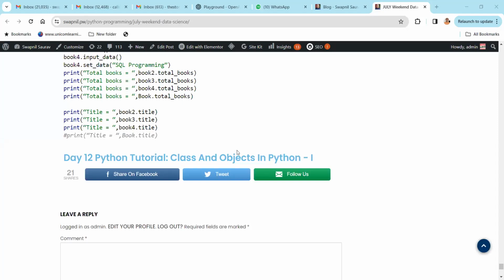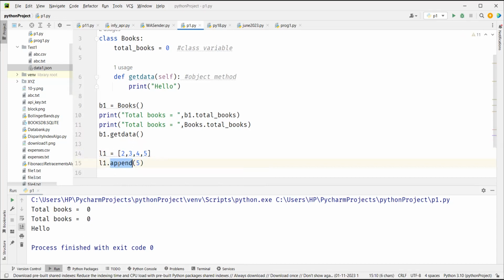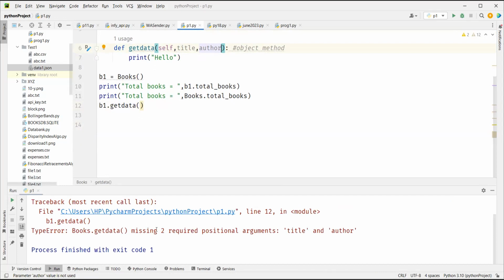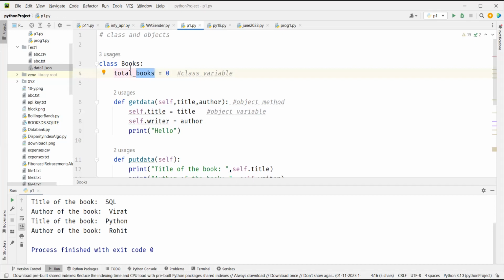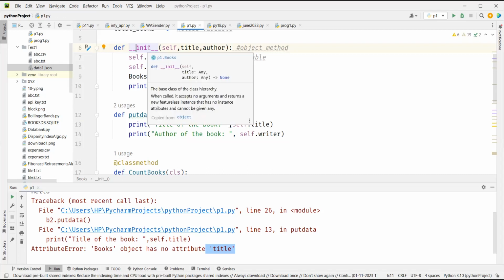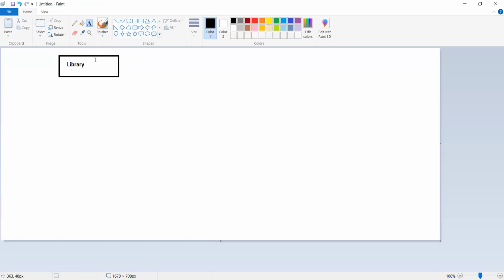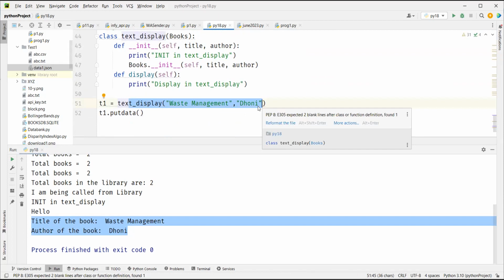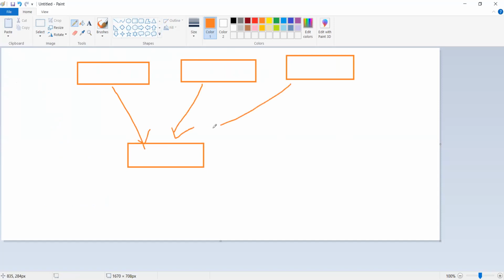Day 13 Python Tutorial: Class and Objects in Python - II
Understand what Python class is and how to create class and objects